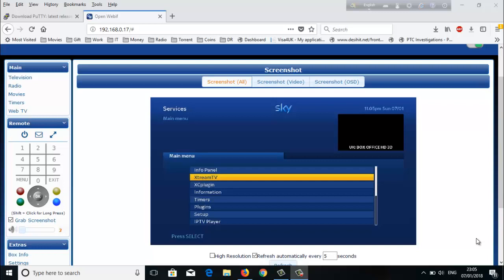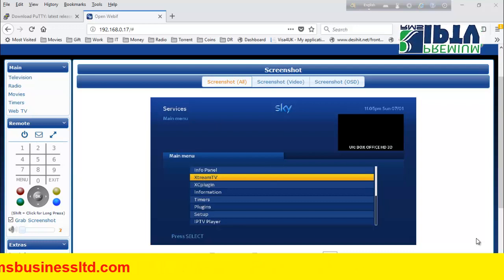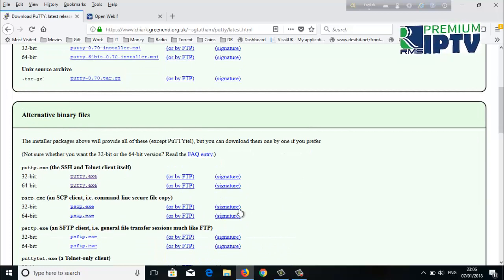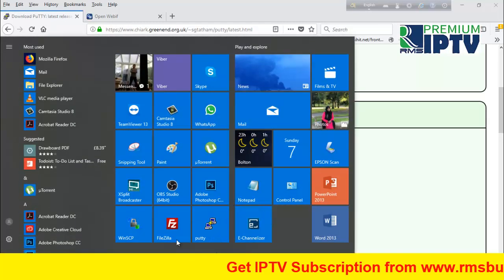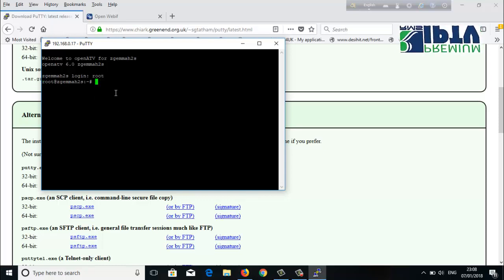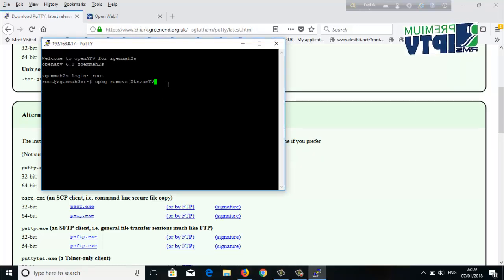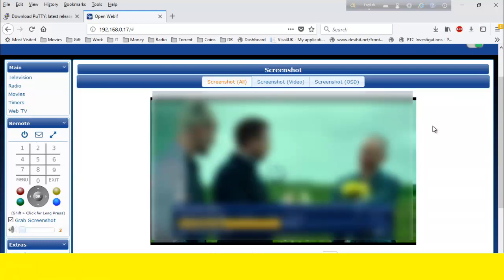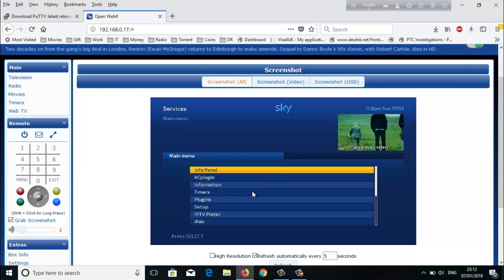How To Remove XtreamTV Plugin From Enigma 2 Device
How to remove XtreamTV plugin compleatly from Enigma 2 Device